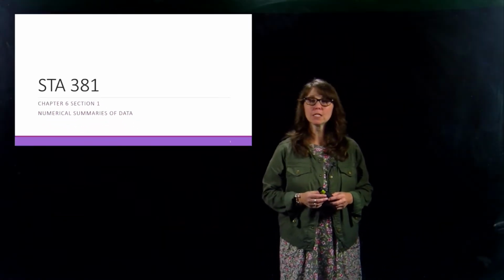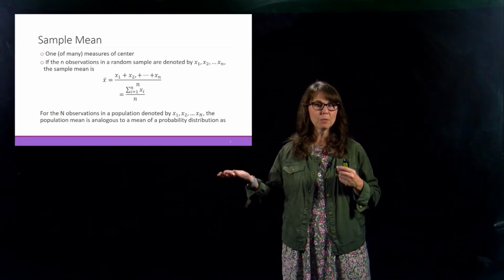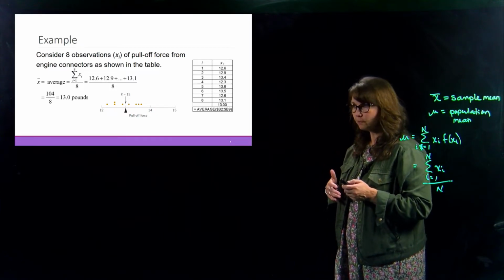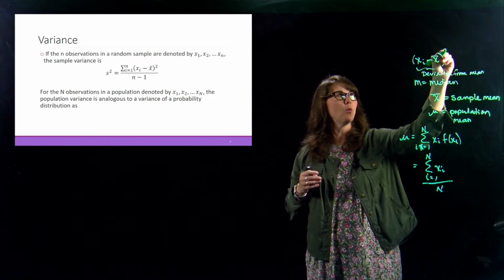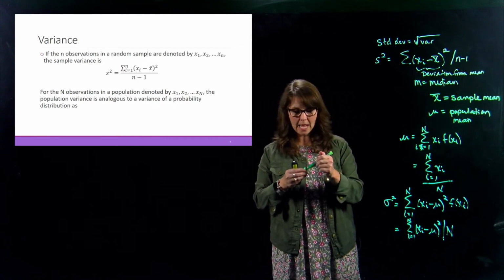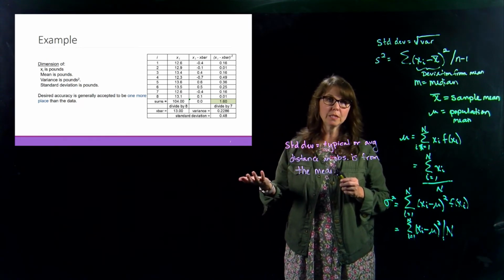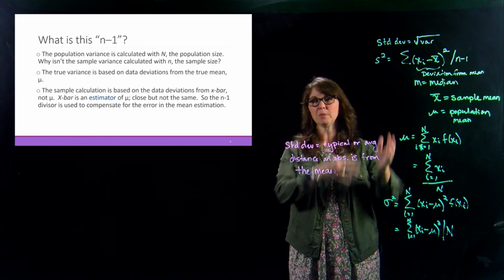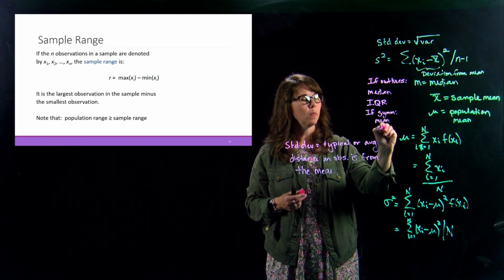STA 381 6.1: Numerical Summaries of Data